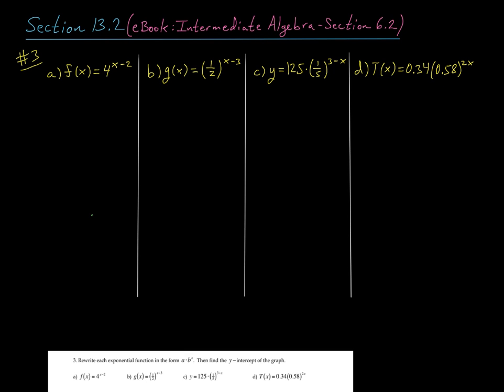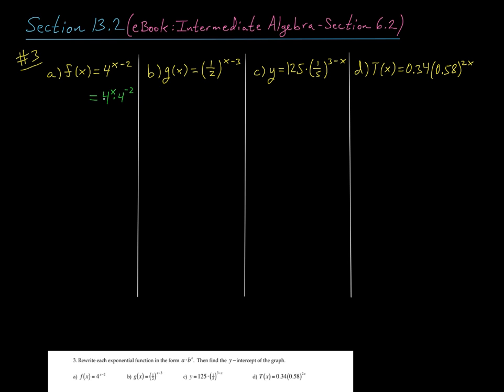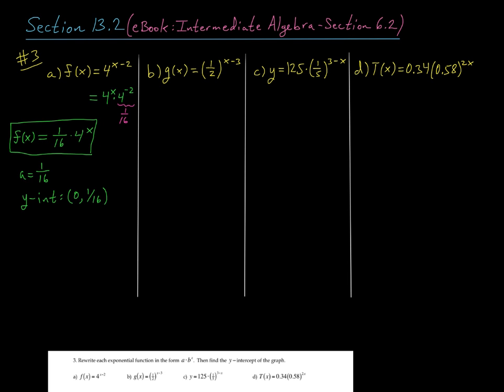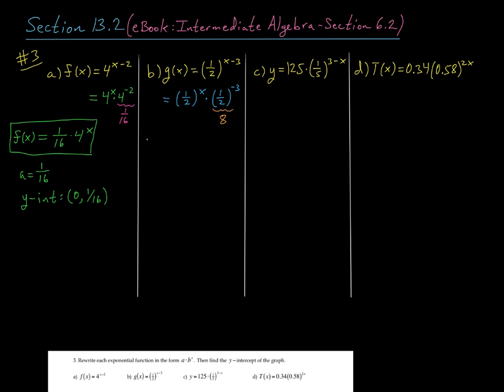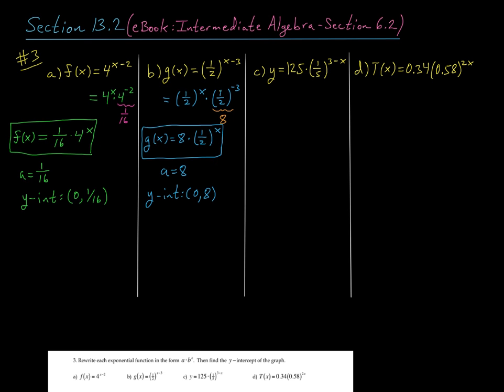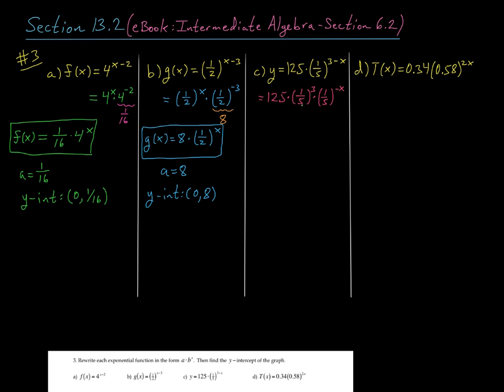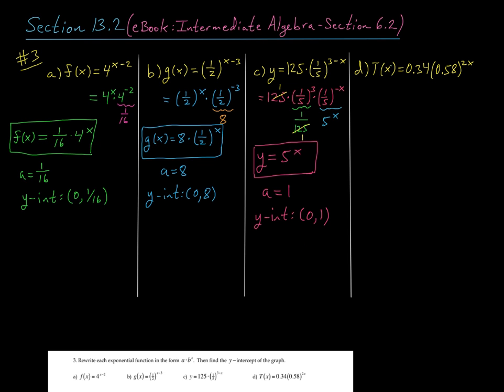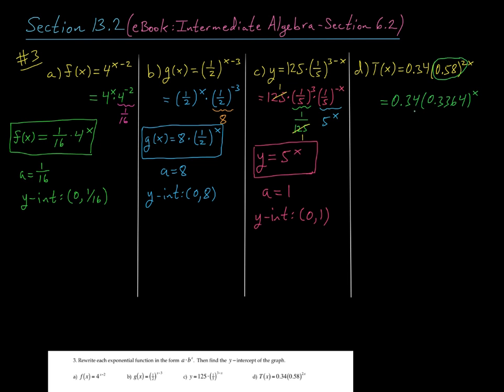Graphs of Exponential Functions #3